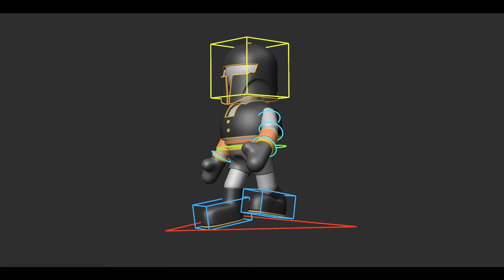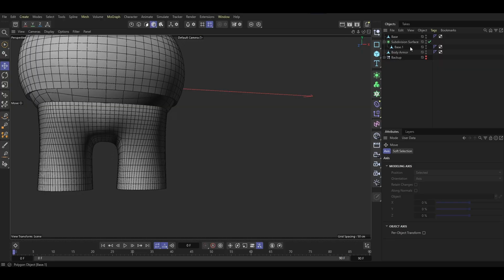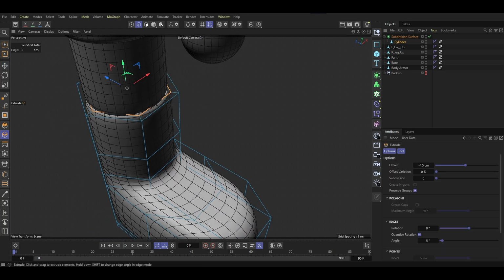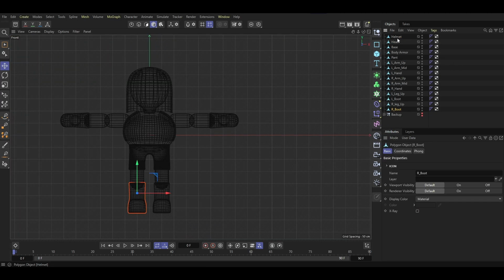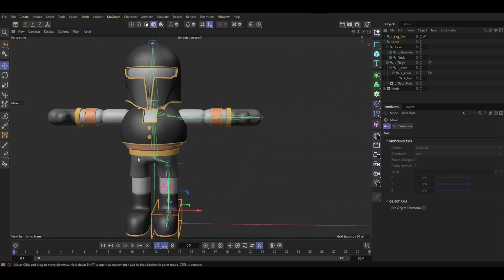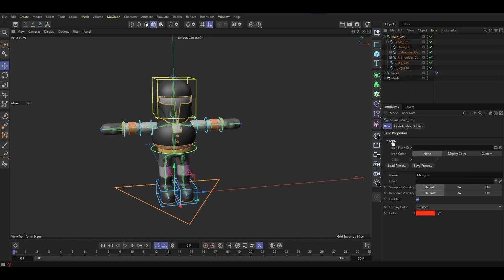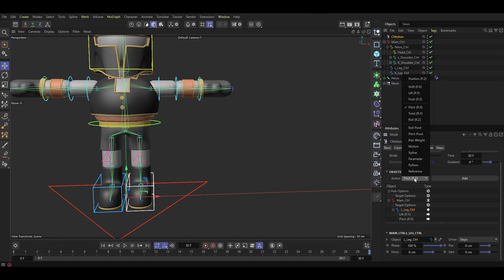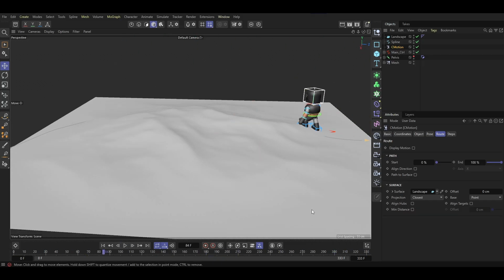Character Modeling And Animation Using The CMotion Tool In Cinema 4D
This is a full tutorial video where I'm modeling a 3D character in Cinema 4D, rigging it, and creating a walk-cycle animation using the CMotion tool. Project files are also included. Have fun!